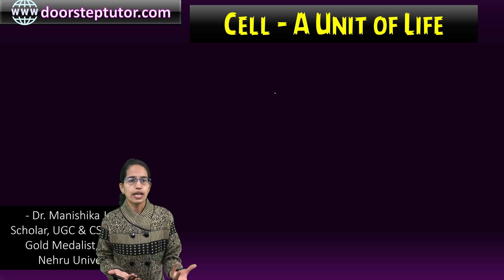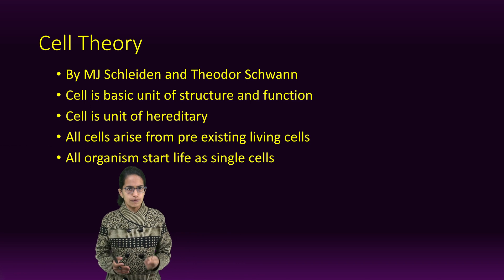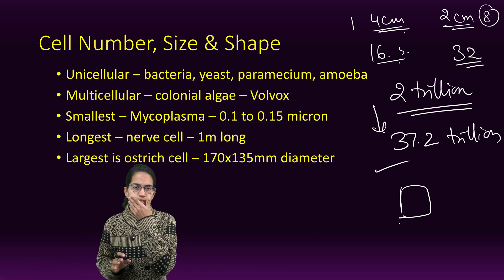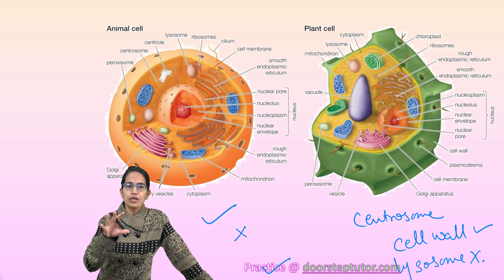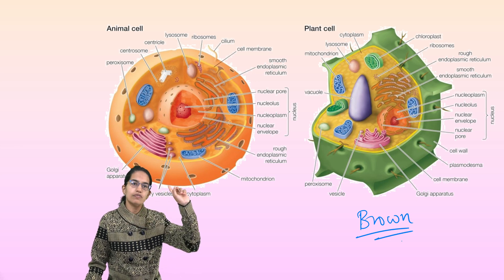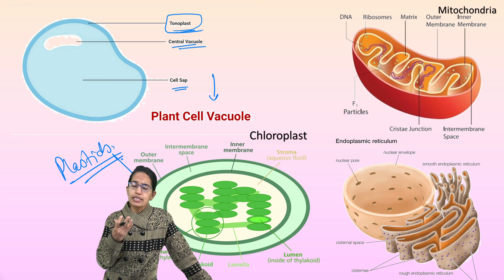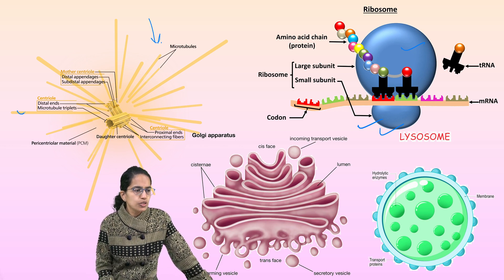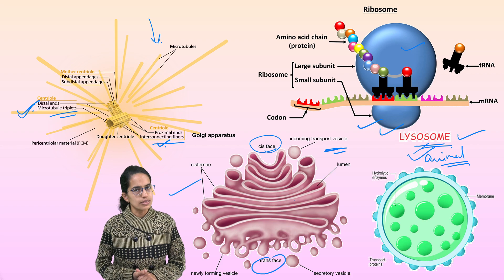Cell - A Unit of Life | ICSE Class 9 Biology | Cell Organelles, Nucleus, Protoplasm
Hooke examined cork cells under microscope  - honeycomb like structure as cells – empty spaces of dead cells surrounded by cellulose wall as seen by Hooke. Cell denotes living content or protoplast
Simple microscope by Anton van Leeuwenhoek – tiny biconvex lens b/w brass plates – magnification of 75 to 250 times
Light or Compound microscope – using 2 lenses to achieve greater magnified view – light from oil flame was thrown on object placed on stage below using convex mirror
Modern complex microscope is optical – used in science laboratories – eyepiece lens provides further magnification after objective lens – can magnify upto 1500 times.
Electron microscope – Ernst Ruska and Max Knoll  -magnify upto 40,000 times to 2 lakh times – can show 3-D images.  Beam focus on electromagnets and project on fluorescent screen by making virtual image.
1885 Rudolf Virchow – Omnis cellula-e-cellula – cells arise form pre-existing cells
Virus – exception as it is connecting link between living and non-living. They are hereditary material enclosed in protein coat. Protoplasm and nucleus are absent. DNA/RNA is genetic material.

New born baby – 2 trillion cells
Adult human being – 37.2 trillion cells; 25,000 to 30,000 RBC; 30 million WBC; 10000 million nerve cells
Single celled algae – Acetabularia – 10cm in height; fiber cell of Manila Hemp -100 cm
Cells remain small in size as small cells provides more surface area per unit volume – one 4cm cube – surface area is 16 sq cm while eight 2 cm cell surface area is 32 sq cm
Benefits of small size – better communication, better diffusion of nutrients, greater diffusion of metabolic waste, greater diffusion of respiratory gases; any damage to cell can be easily repaired
Human WBC are amoeboid
RBC are circular and biconcave
Muscle cell – long and contractile
Xylem – elongated and tubular for conduction of water
Guard cells – kidney shaped to open and close stomatal aperture for gaseous exchange
10000 mycoplasma in a row are as wide as human hair diameter
Prokaryotic – bacteria, cyanobacteria – acellular, no well defined nucleus, naked DNA, single circular chromosome; small scattered ribosome; nuclear membrane, golgi complex absent; Dna found in nucleoid; cell range is 1-10 micron
Eukaryotic – both unicellular and multicellular – in all living organisms, nucleus present; DNA with protein as chromatin fiber; multiple linear chromosome; bigger ribosome attached or free to ER; nuclear membrane, golgi complex present
Plant cell – cell wall present; centrosome absent; vacuole large; plastids present; lysosome absent; stored food as starch; cytoplasm is thin and pushed to periphery; simple golgi complex as dictyosome scattered in cytoplasm; nucleus pushed towards periphery
Double membrane – ER, Mitochondria, plastid, vacuole, golgi bodies
Single membrane – lysosome
Non-membranous – ribosome; centrosome; centrioles